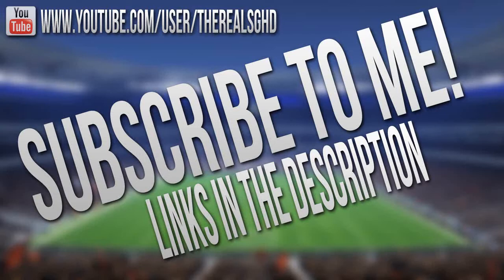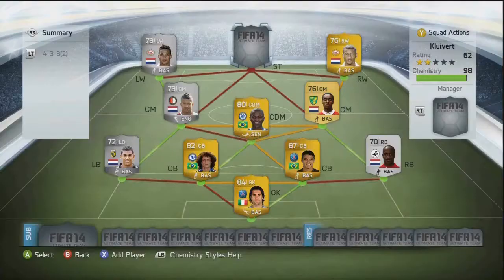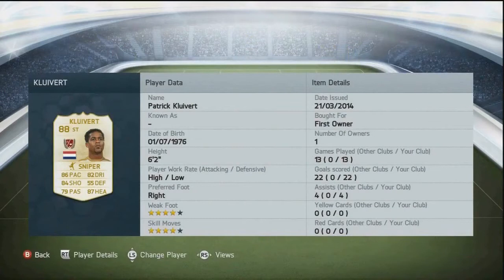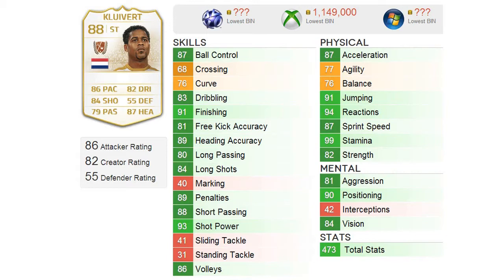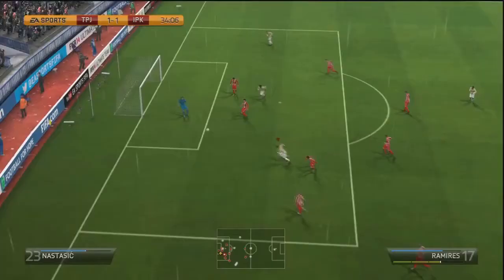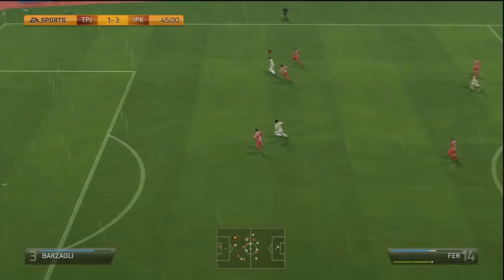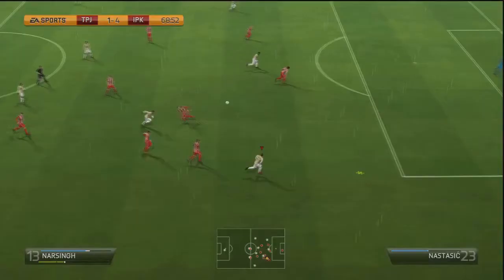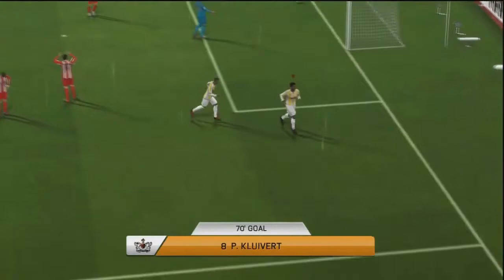FIFA 14 UT | Legend Patrick Kluivert Review In Game Stats!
Be Sure To Check Out TheRealSG Channel And The Rest Of His Videos And Drop Him A Sub.

Directors Of The Channel